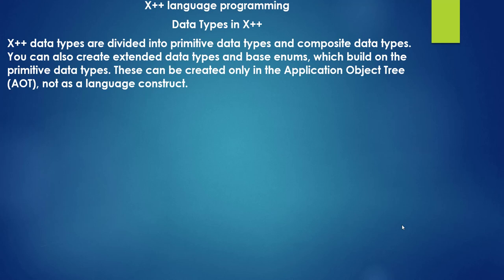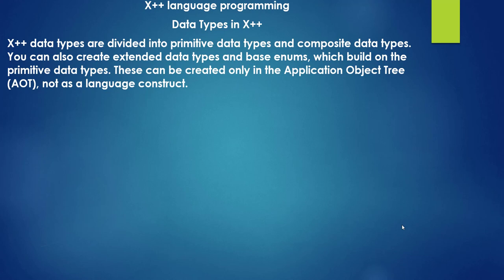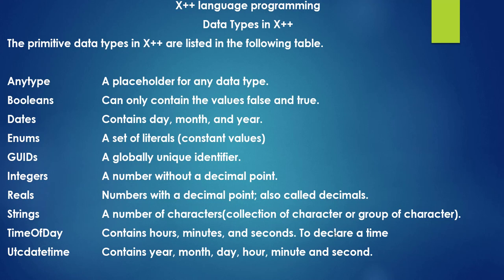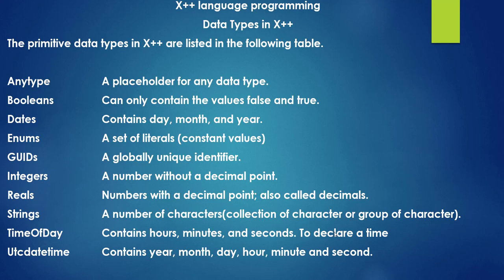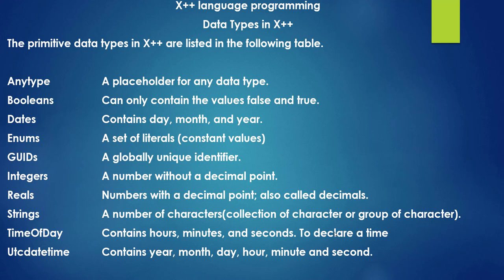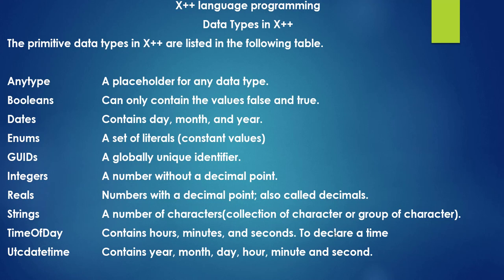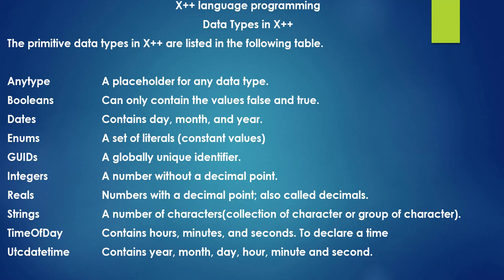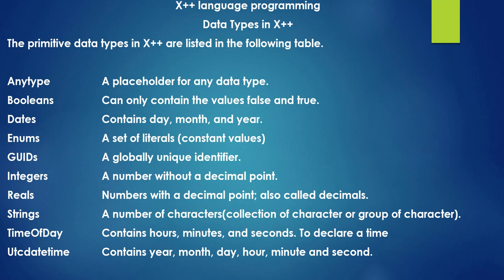MS Dynamics AX 2012 Development Training Video : Data Types x++